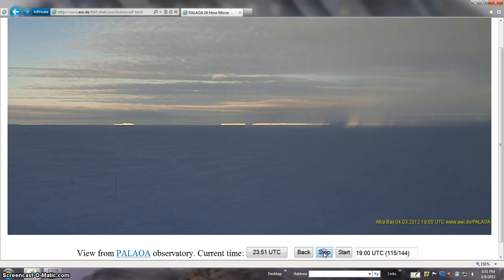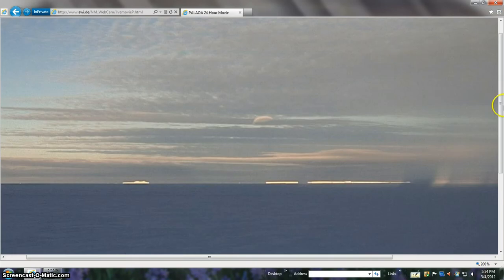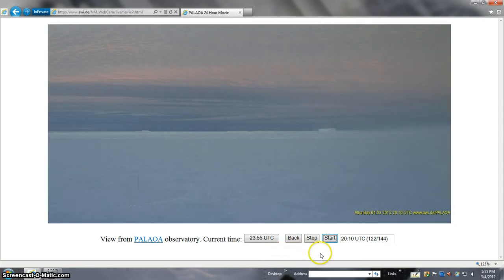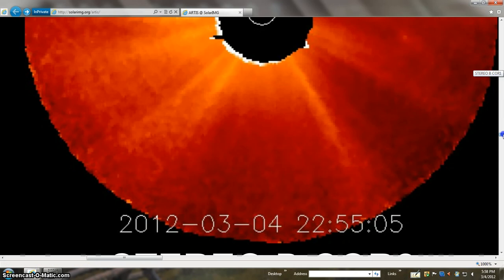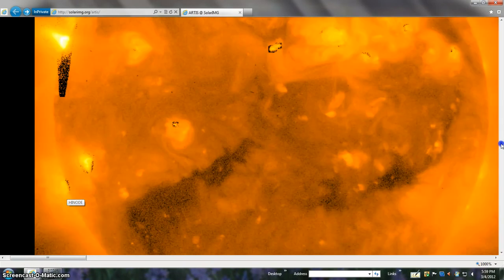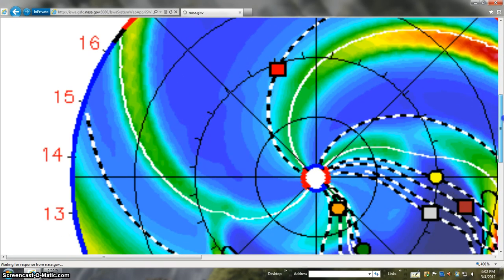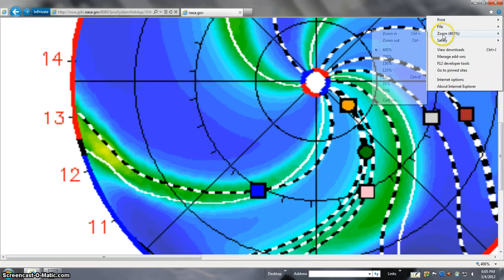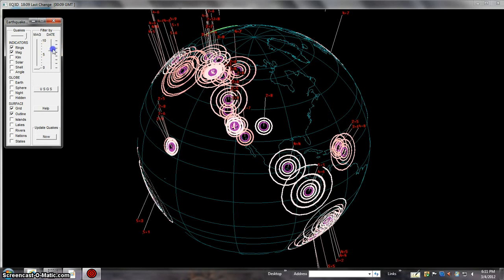C.M.E. 'S = M SIZED BEANOBLACK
CLICK PULL SHOW MORE TAB TRUTH DATA FACTS AND PICTURES OF TRUTH Under section 107, the fair use of a copyrighted work is not copyright infringement, even if such use technically violates section 106. PRESSURE GOING 2 BLOW BEANOBLACK SO SWELL =SWELL = PRESSURE VIDEO MAKE MEDIA = PROPAGANDA MAD TUBE TRUTHERS DON'T SELL THE NEWS =FREE = AND TRUTH =POWER MONEY AND CONTROL = THEY =USUALLY THAT'S WHAT ALL USUALLY SAY THEY = WHEN THEY MEAN POWER $$ & CONTROL MORE TRUTH BLEED